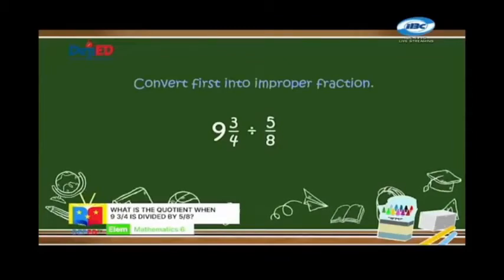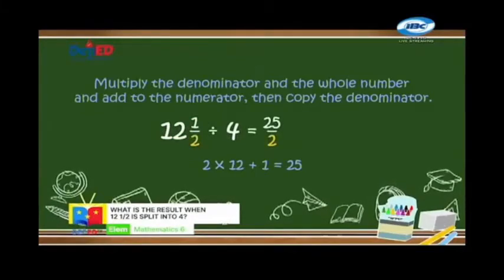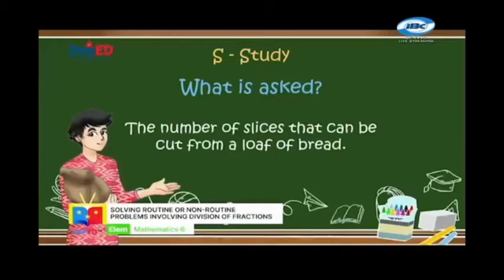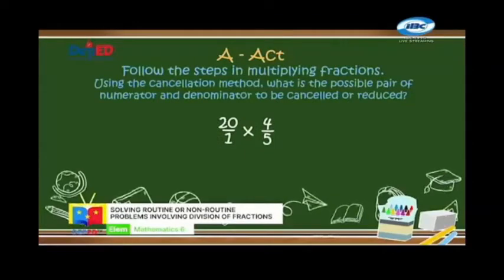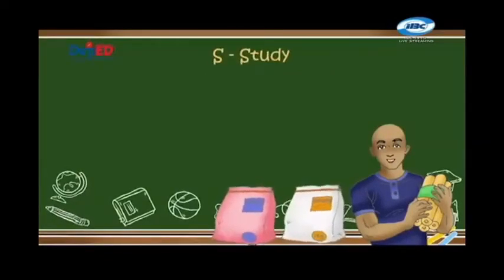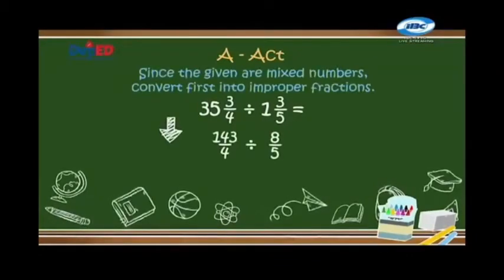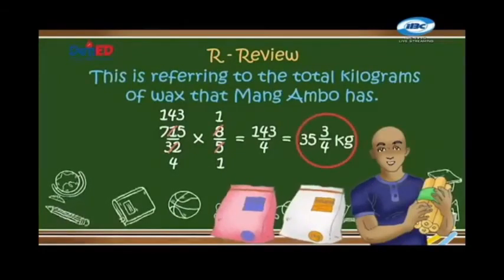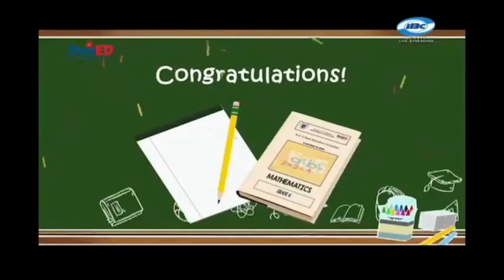IBC 13 |GRADE 6| MATH |10 26 2020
WHAT IS THE QUOTIENT WHEN 9 3/4 IS DIVIDED BY 5/8?